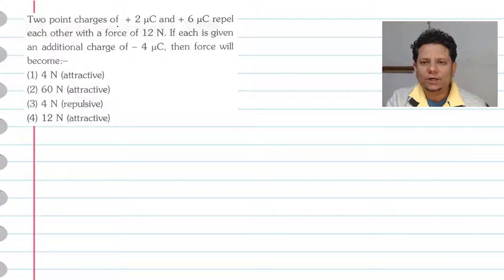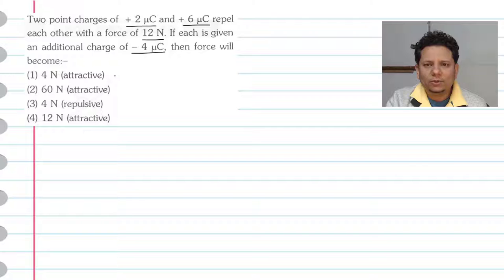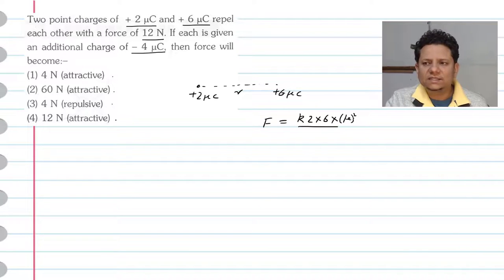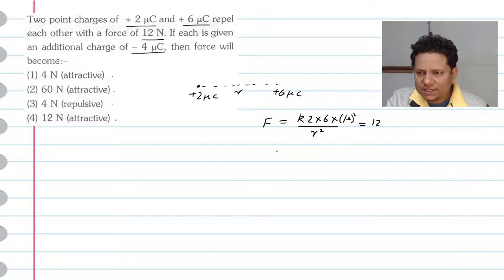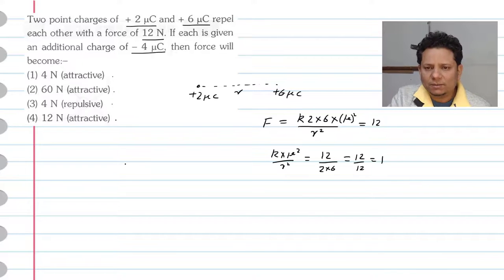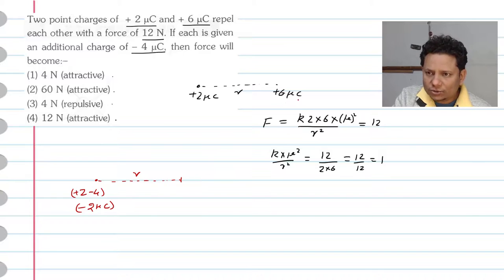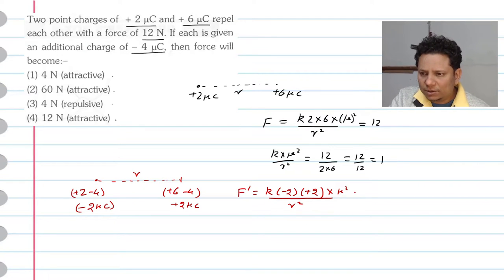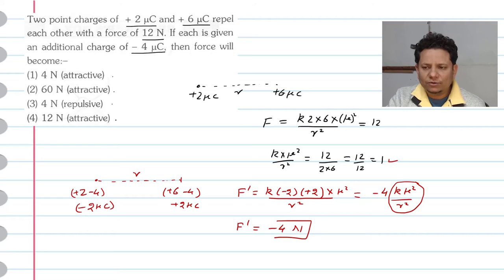Two point charges of +2 u C and +6 u C repel each other with a force of 12 N.If each is given an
Two point charges of + 2 u C and + 6 u C repel each other with a force of 12 N. If each is given an additional charge of - 4 u C, then force will become:-